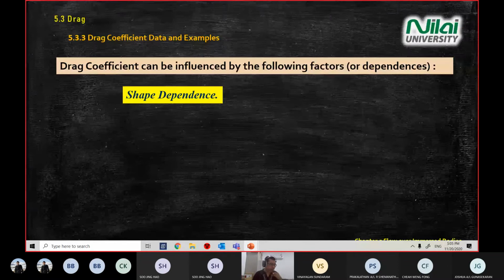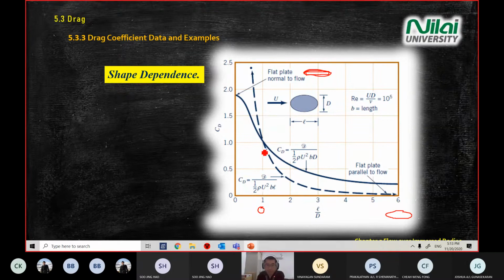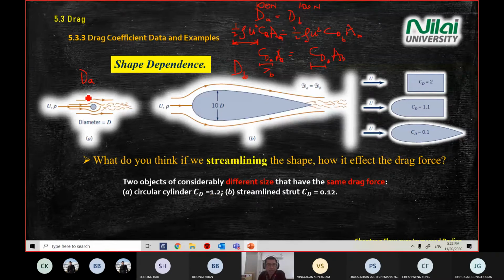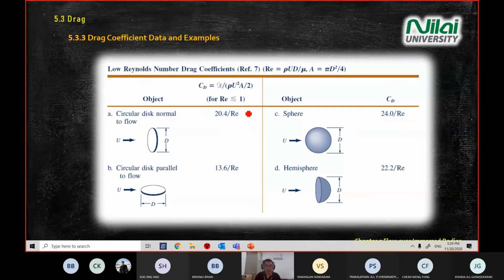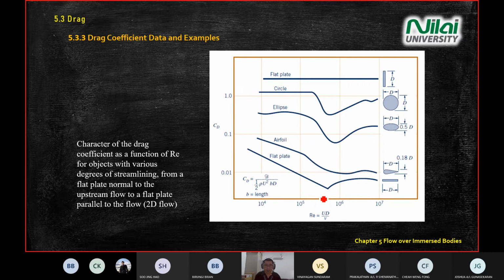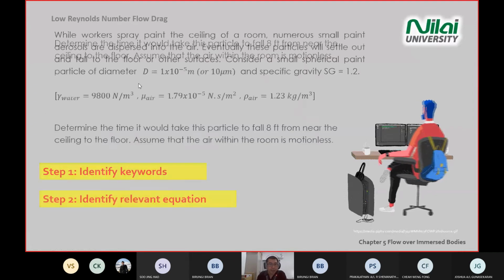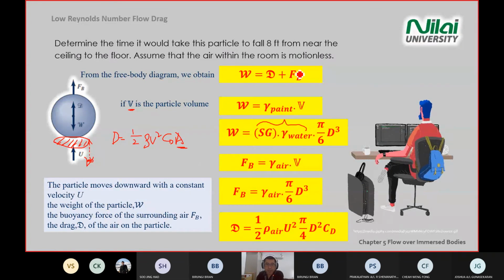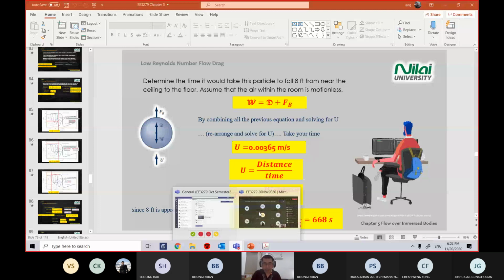Engineering Fluid Mechanics Chapter 5e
video Lecture Chapter 5 Q26 27